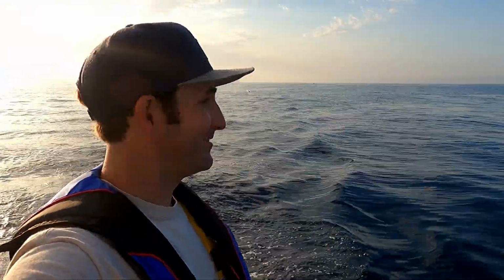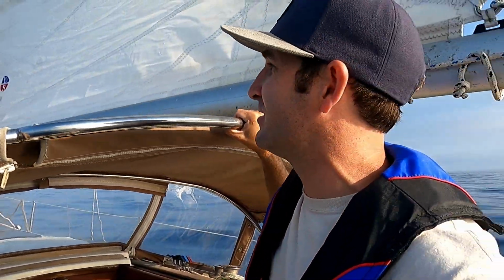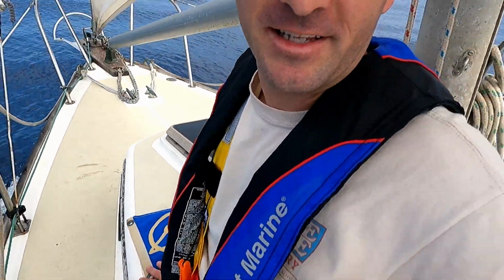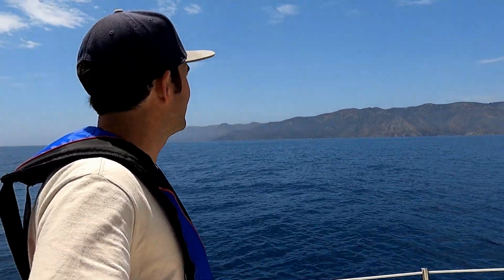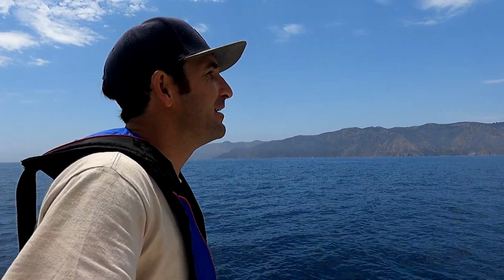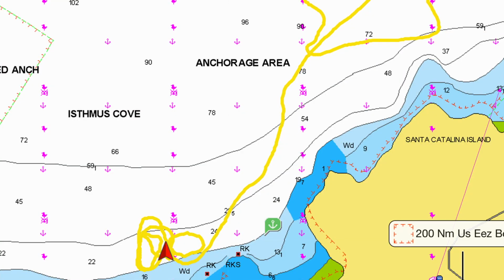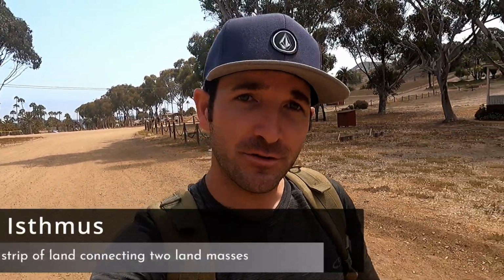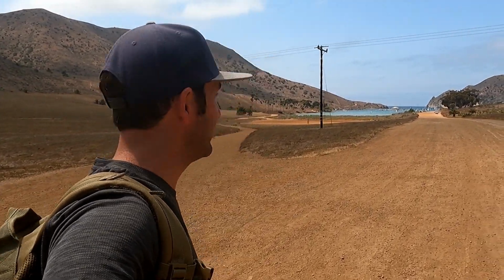Dana Point to Two Harbors, Solo Sail to Catalina Island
As a beginner sailor, this is a very special moment. This video documents my first passage to Santa Catalina Island with our boat precisely one year from my first sailing lesson. I depart from our home port of Dana Point to make a 7.5-hour passage to pick up a mooring at Isthmus Cove, Two Harbors. Not only was this tough as a beginner, but doing it singlehanded in high winds made this incredibly challenging. This is just the start as many more explorations of the Channel Islands will come.